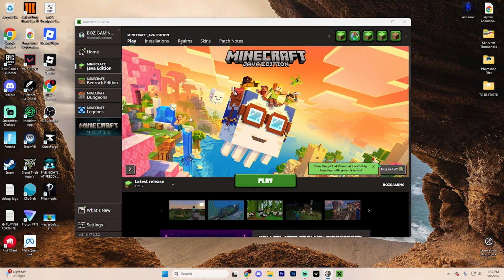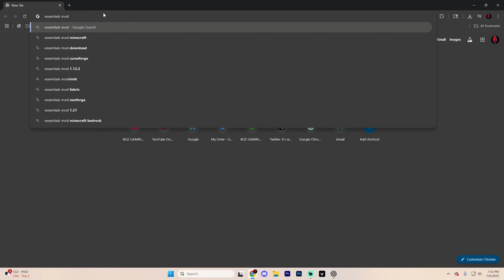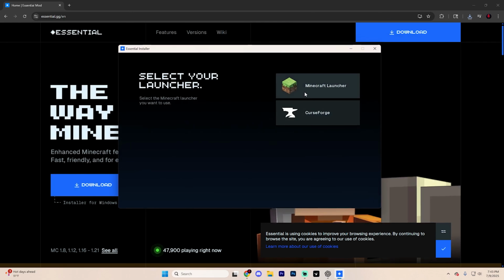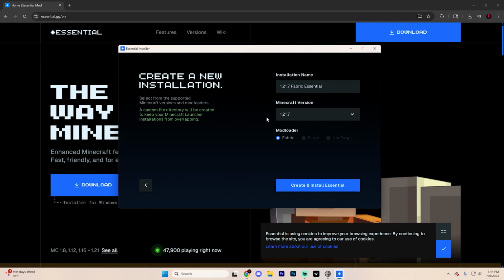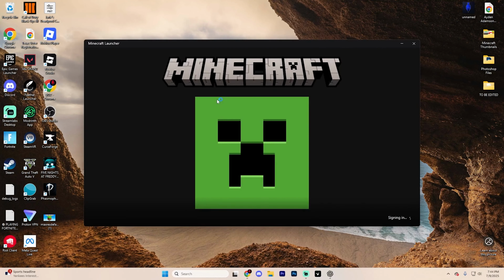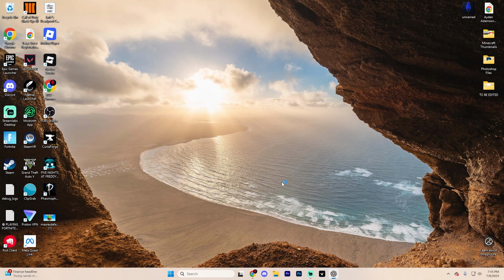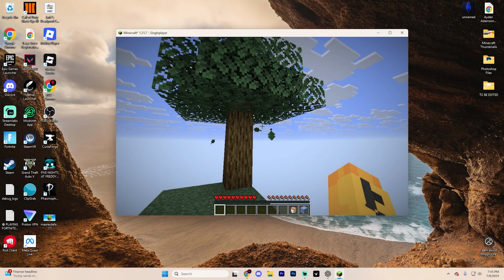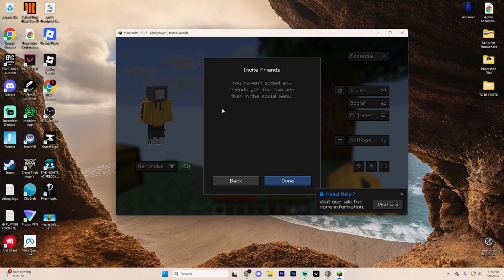How to Download & Install Essentials for Minecraft 1.21.7 - How To Play Minecraft With Friends